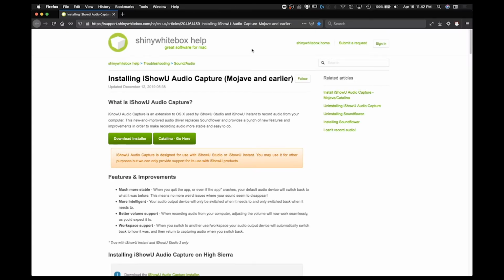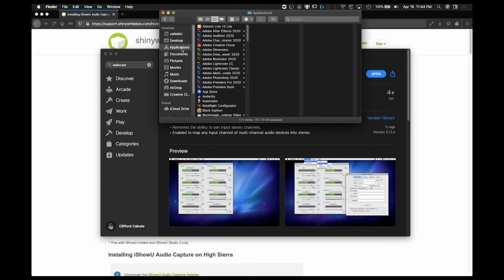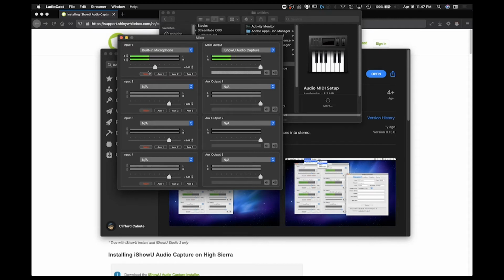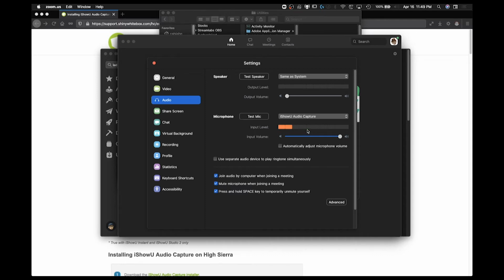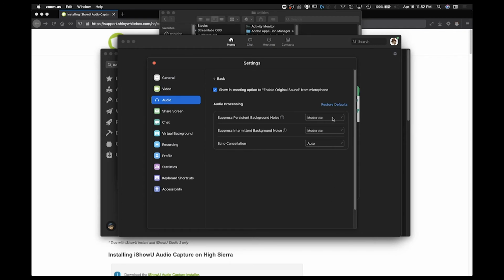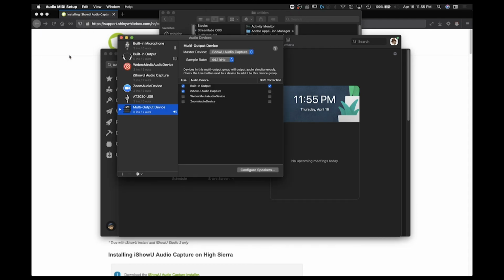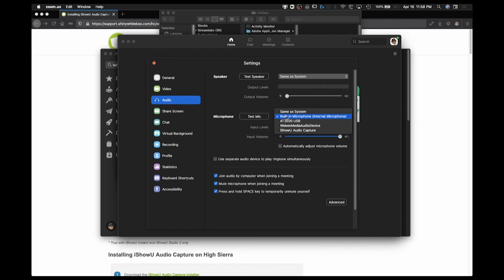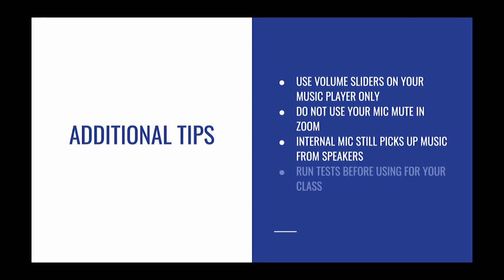Macbook Audio Problems using Zoom are SOLVED for Online Dance & Music Classes .. and it's FREE!!!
Having problems using Zoom on your Macbook for your dance or music class?  I go over an entirely FREE method without any de-sync or audio ducking problems.

Time table:

Common Zoom Problems:  0:31
Download Software:  2:30
Configuration:  3:18
Back to Default Audio Settings:  6:44
Setup for Zoom Class:  7:44
Additional Tips:  8:22